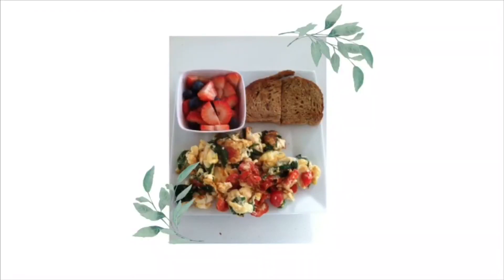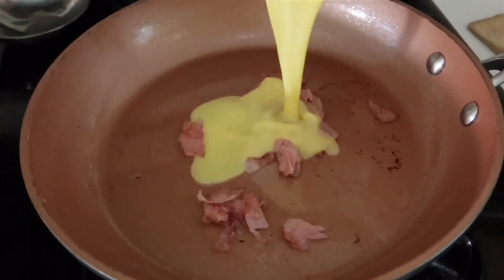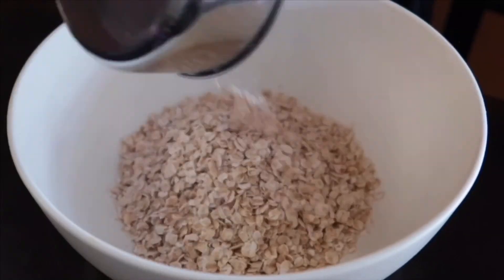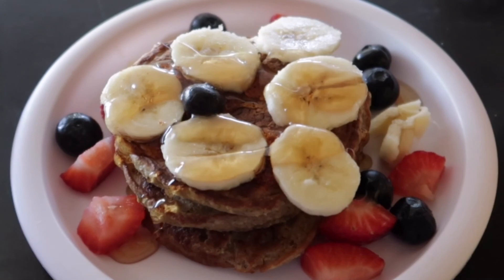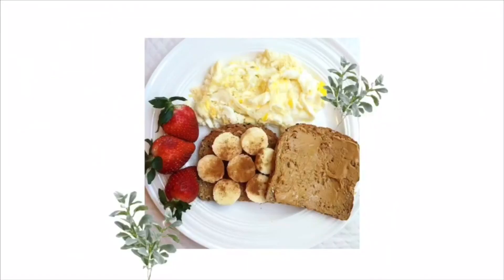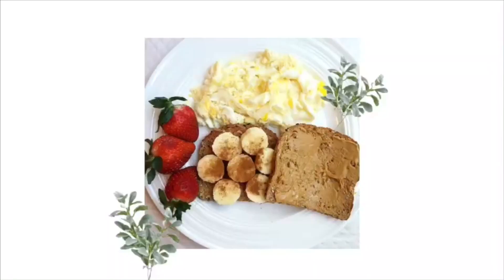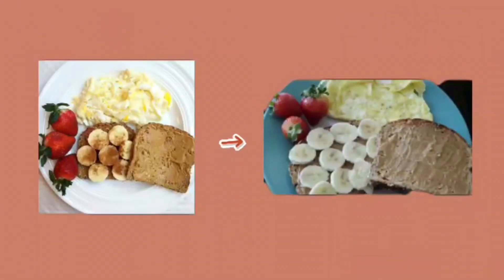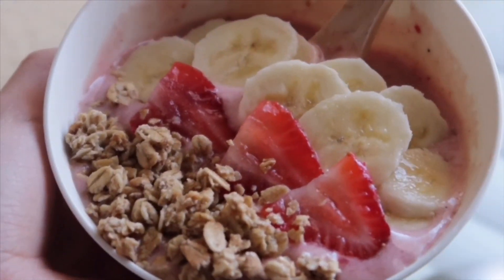I ate like my Pinterest board for a week...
Hey hey! In this video I *attempted* to recreate breakfasts from Pinterest. Not gonna lie, I didn’t to that well towards in the beginning but it got better towards the end of the week, trust me hehe.